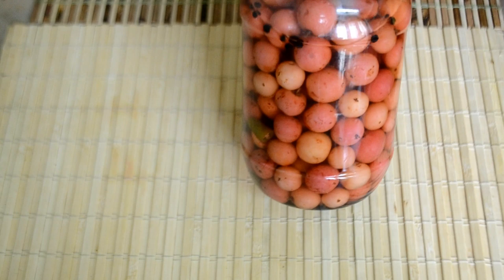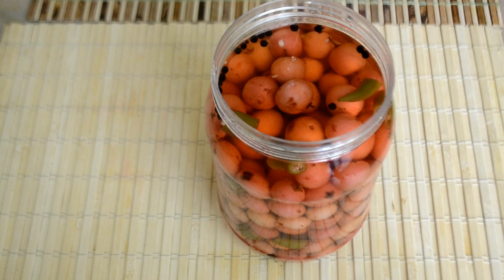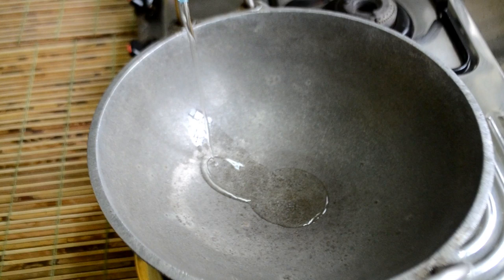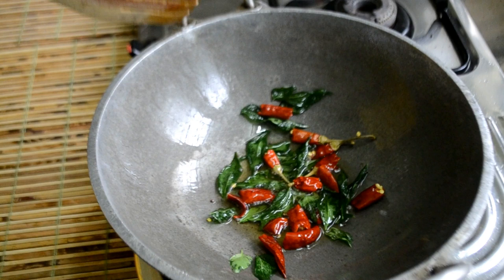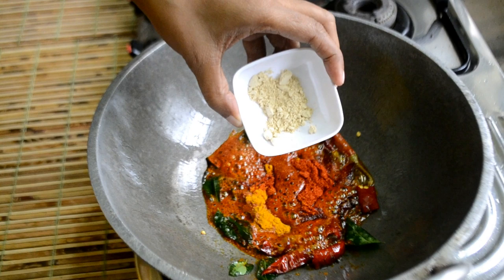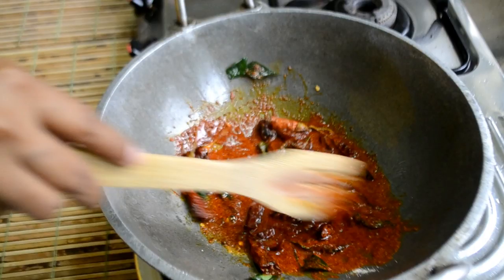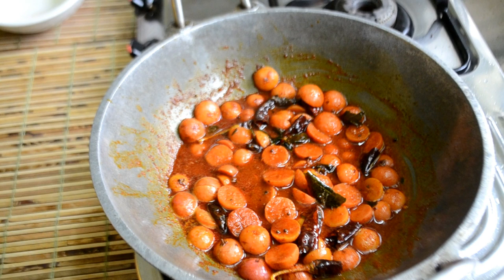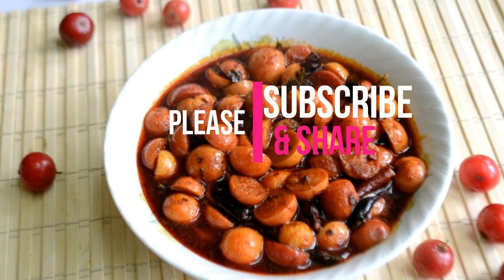Easy & Tasty ലൂബിക്ക അച്ചാര്‍ | Lololikka Achar | Lubikka | Lavalolikka Pickle | Uppilittathu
ലുബിക്ക അച്ചാര്‍ Lololikka Acahr | Loobikka Pickle |  Shamees Kitchen

       Lololikka or Scram Berries are abundant in summers. Lololikka is know for its slight sweet and more of its sour taste. I am sure every school child who walks to the school has their own treasure collection of neighborhood trees which bear fruits such as chambakka ( Rose apple ), Nellikka ( Goose berry),Puli, Mangos and many more. Lololikka is definitely one of them. The red plum which has a sour fleshy interior is eaten with salt and red chili powder.Here is a recipe of Lololikka Achar.

This Fruit is commonly known as lovi-lovi or Batoko plum, a flowering plant native to the Phillipines  is also found in Asia and Africa.  It is very common in South India especially in Kerala and known as Lolika or Lavalolikka. The English name is  Flacourtia inermis.